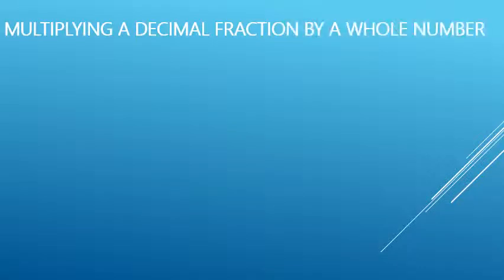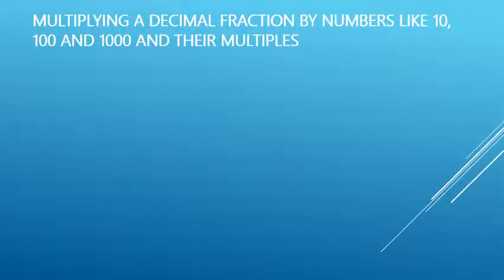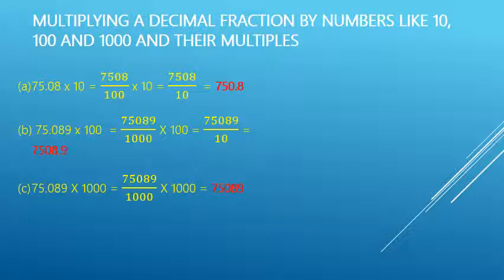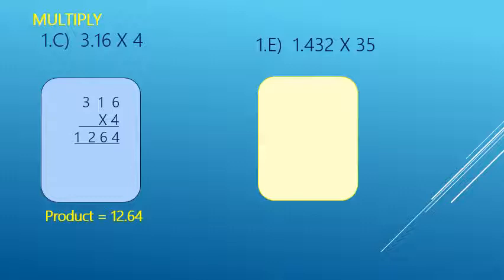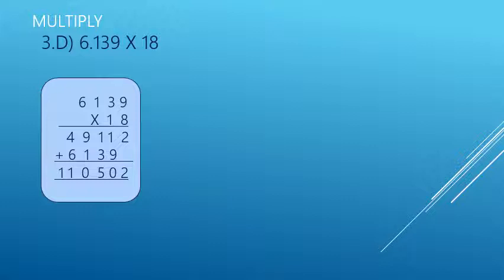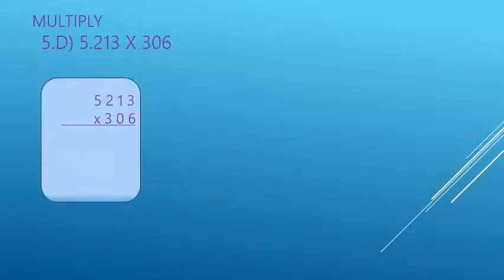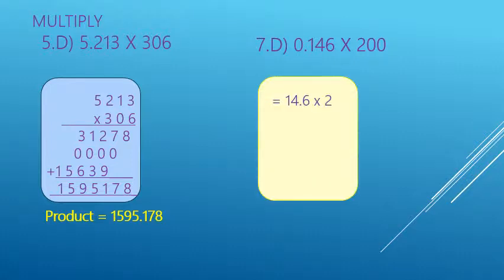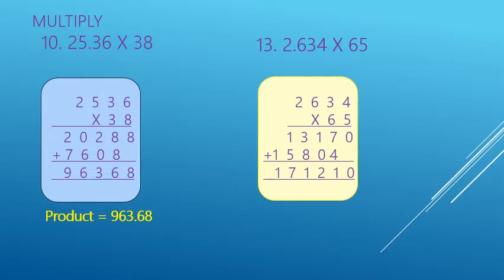Class 5, Mathematics, Chapter 10, Exercise 10B by Shweta Gupta